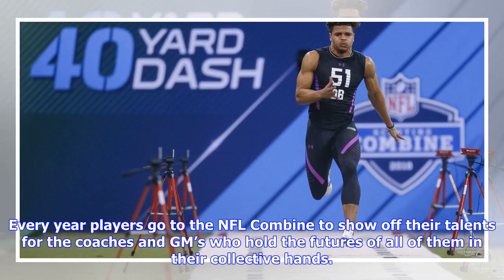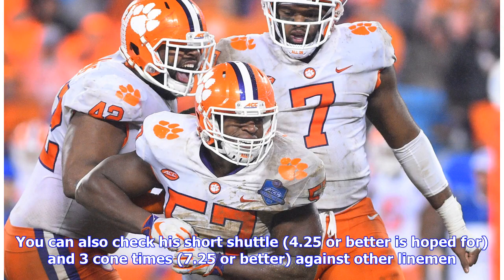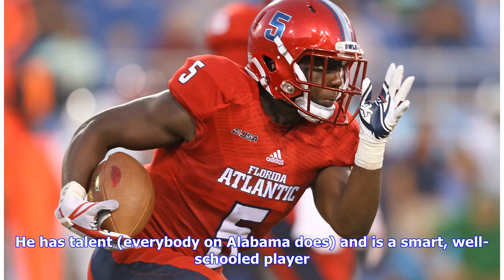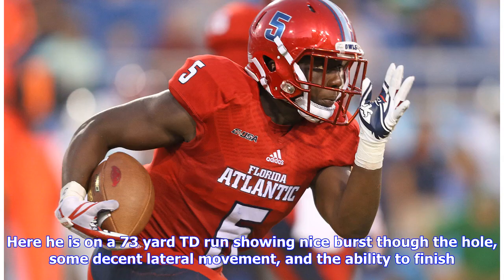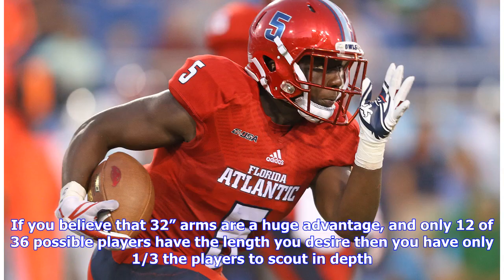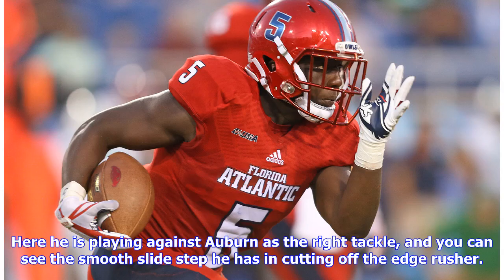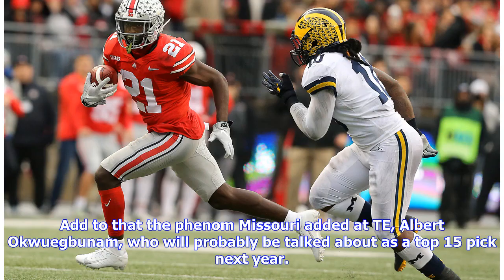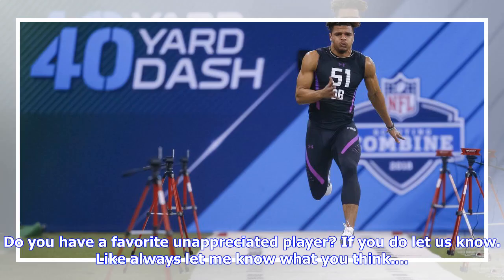7 Under The Radar Prospects to Watch in The 2019 NFL Combine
7 Under The Radar Prospects to Watch in The 2019 NFL Combine
7 Under The Radar Prospects to Watch in The 2019 NFL Combine

Every year players go to the NFL Combine to show off their talents for the coaches and GM’s who hold the futures of all of them in their collective hands. The media will carve out a few intriguing stories and harp on them ad nauseam, which can leave some of the lesser known players near forgotten. So I am here today to bring some light to the lesser known players who could be helpful to the Jets. It could be in a starting role, an ancillary position or for depth and future development. This way ...